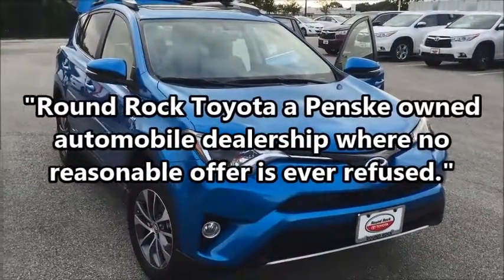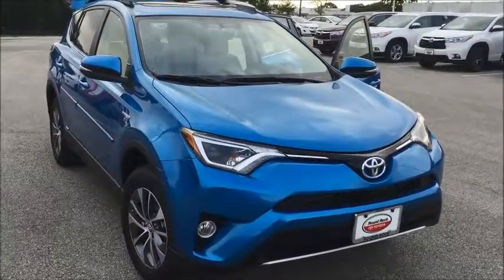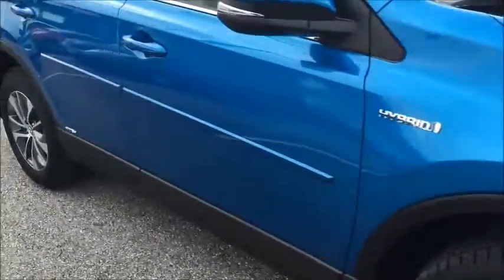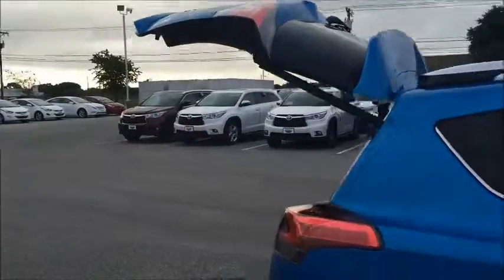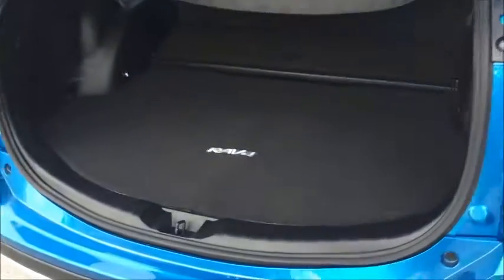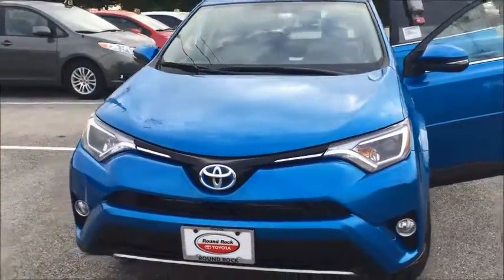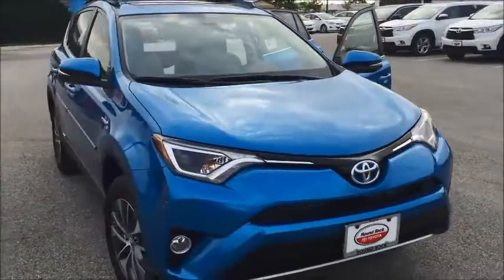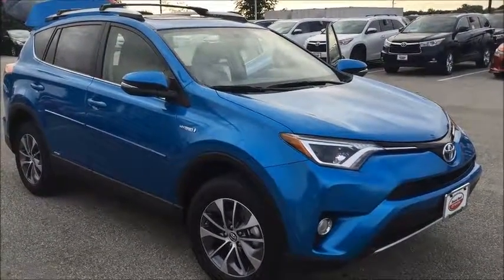Brad (Round Rock Toyota)